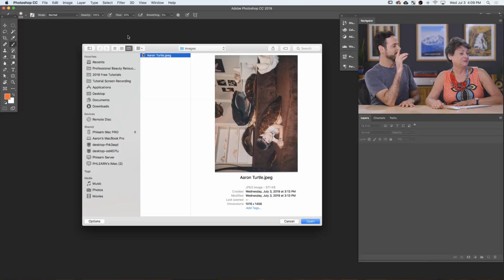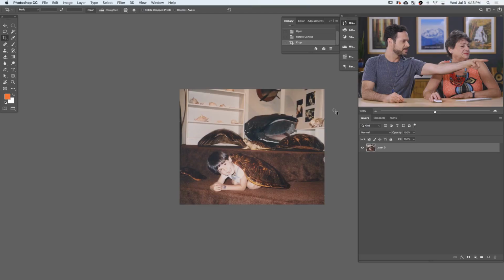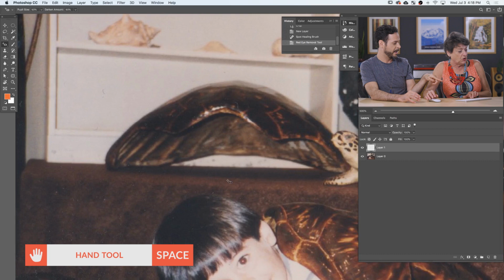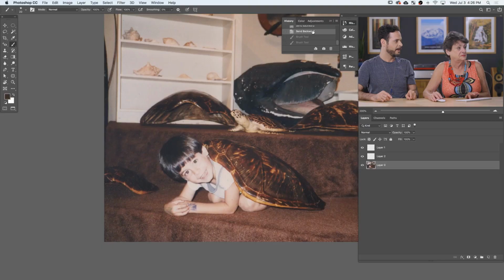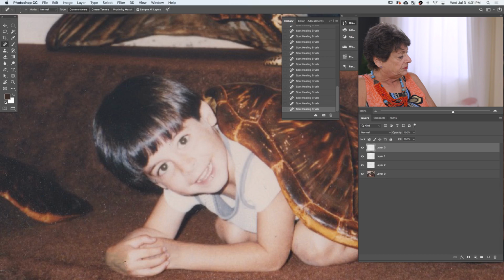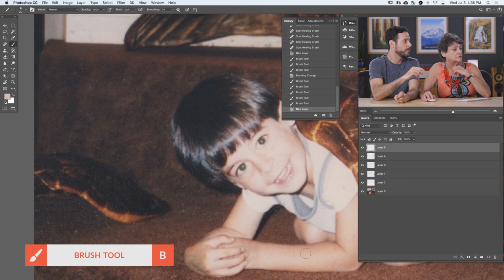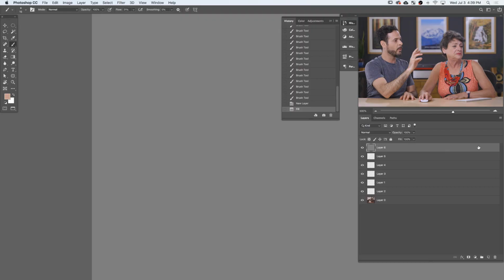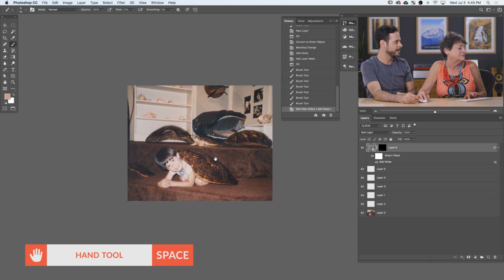Photoshop Pro Teaches Mom to Edit Childhood Photos!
Today we're joined by Aaron's mom as he teaches her how to edit childhood photos in Photoshop! Learn how to make some quick and easy photo fixes like cropping, removing distractions, removing red eye, and recreating film noise. You'll also learn a little bit about Aaron and his family along the way!